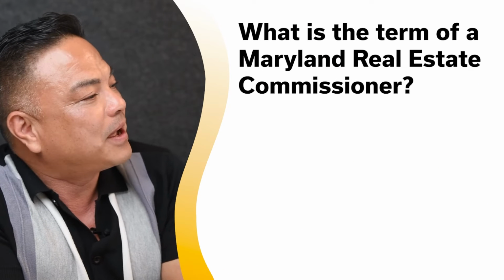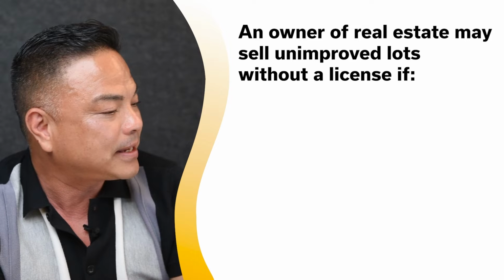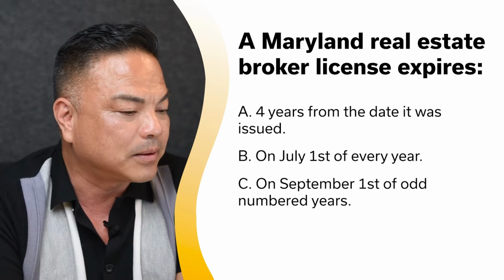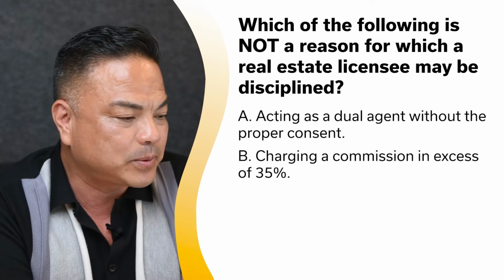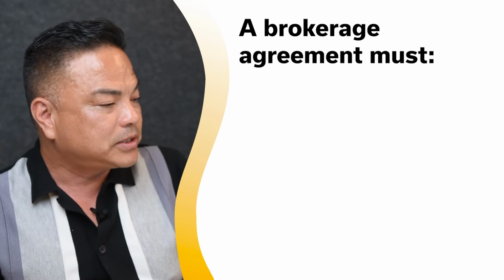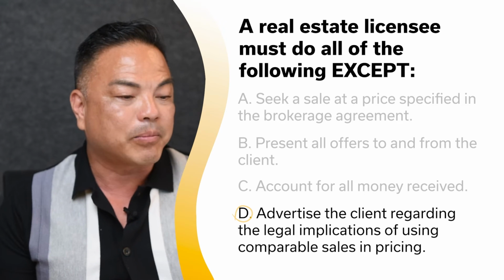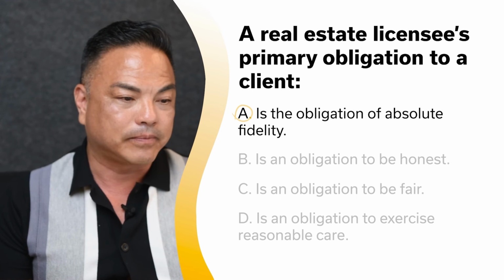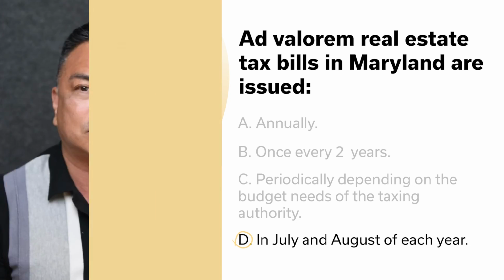Maryland Real Estate Practice Exam (25 Questions, Answers, Explanations)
Maryland real estate exam prep made easy! Mac will test your study skills with 25 free questions (with answer explanations.) Make studying for the real estate easy and pass the first try.

The Maryland real estate exam has 2 parts. One is a national exam and the other is a state exam focusing on questions related to each category.

On the state exam portion, you'll see questions covering:
- Duties and Powers of the Real Estate Commission (4 questions)
- Licensing Requirements (4 questions)
- Brokerage Relationships (7 questions)
- Supervision (5 questions)
- Business Conduct (6 questions)
- Ethics (4 questions)

The national exam portion will cover the following categories:
- Property ownership (8% of questions)
- Land use controls and regulations (5% of questions)
- Valuation and market analysis (7% of questions)
- Financing (10% of questions)
- General principles of agency (13% of questions)
- Property disclosures (6% of questions)
- Contracts (17% of questions)
- Leasing and Property Management (3% of questions)
- Transfer of Title (8% of questions)
- Practice of real estate (13% of questions)
- Real estate calculations (10% of questions)

About 10% of the national portion will quiz you on different real estate math calculations like loan-to-value ratio, calculating property taxes, down payment, and other basic formulas you’ll need as a real estate agent. But, if math isn’t your strong suit, we recommend just guessing the answer or solving it last. Since it’s only a small portion of the exam, you can afford to miss a few in this section.

If you still need to schedule your Maryland real estate exam, here's how to do it